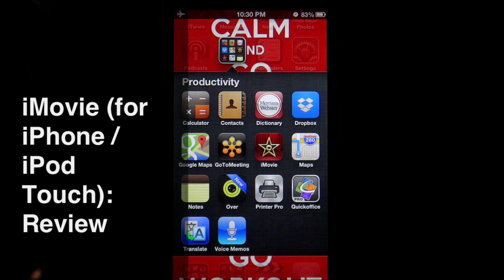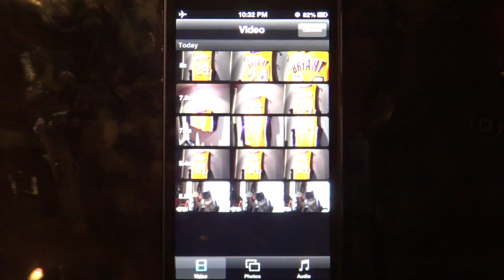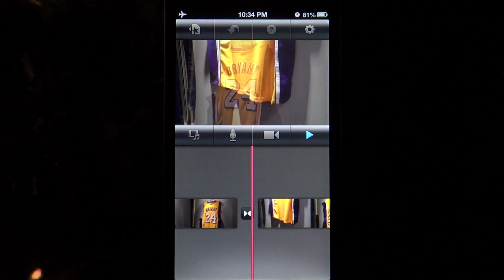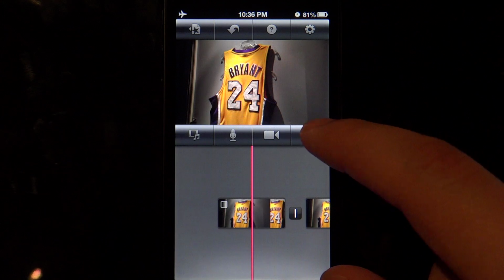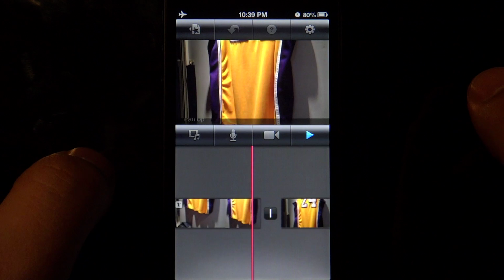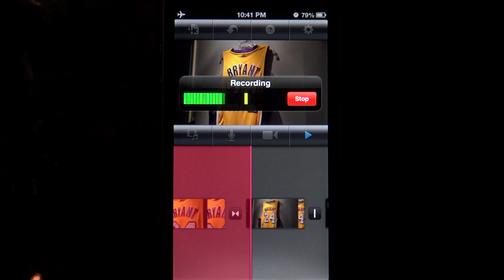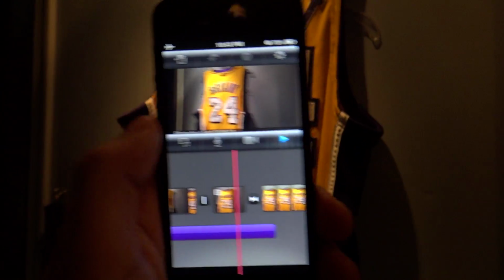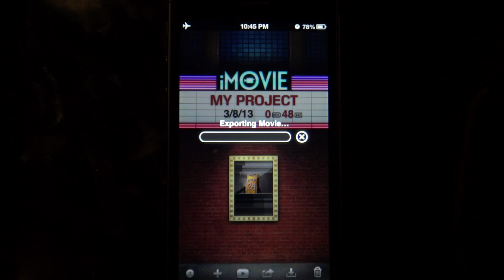iMovie (iPhone / iPod Touch): Review and Demo